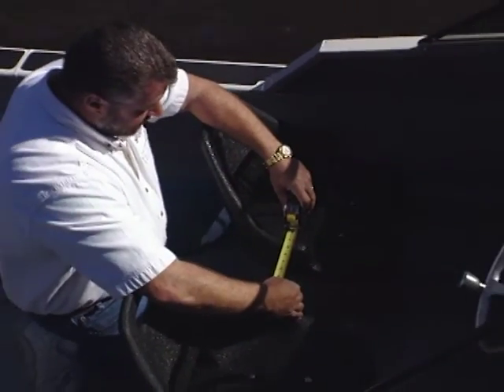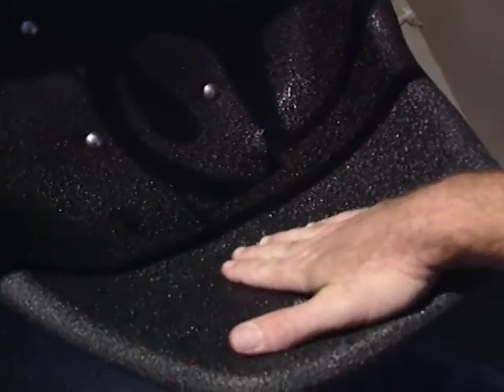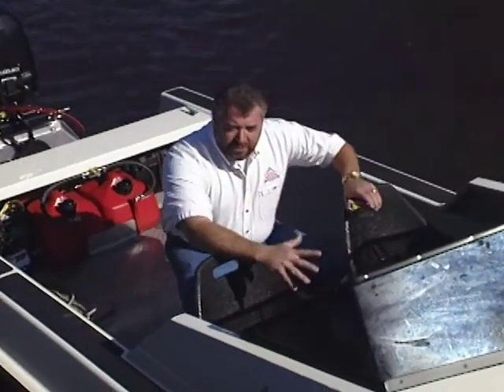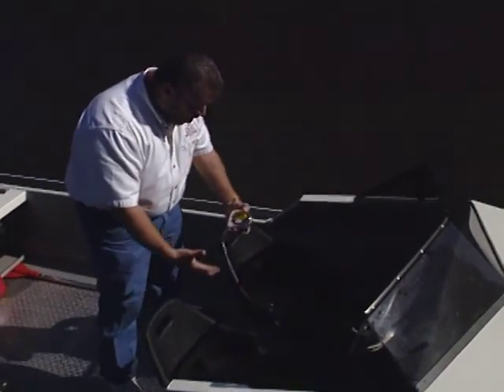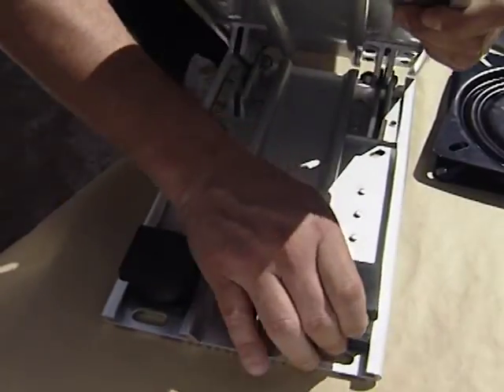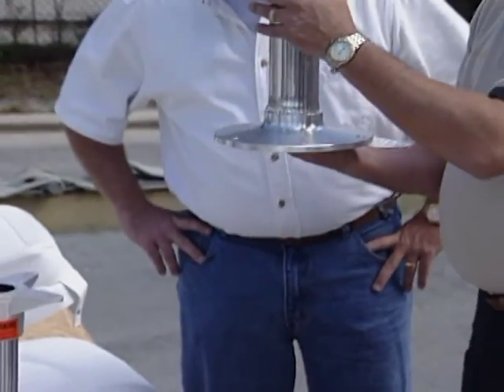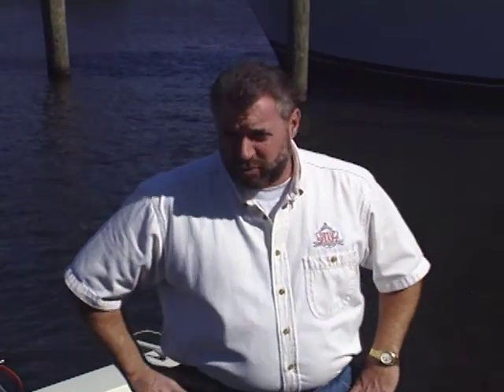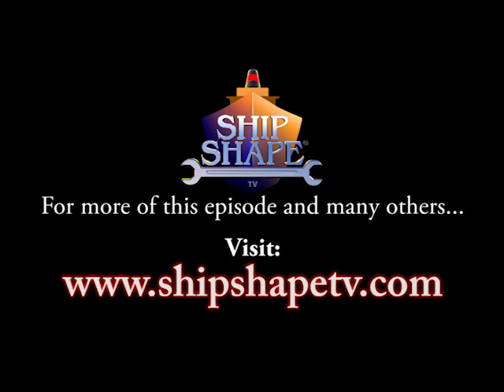PREVIEW of SSTV 1-17 - A look Into Seating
[PREVIEW VIDEO} Dive into the ultimate viewing experience!  Ship Shape TV's YouTube Channel is your gateway to all 26 seasons of boating improvement hosted by John Greviskis.  Past episodes are uploaded in full every week. John is unhappy with the plastic seating in his ACB project boat and will make some changes to it.   In this half hour John looks into the different types of seating that are available for his boats and will show boaters how to install them into their crafts.